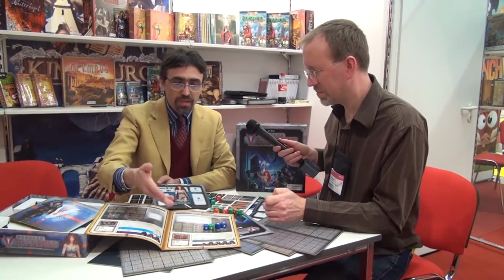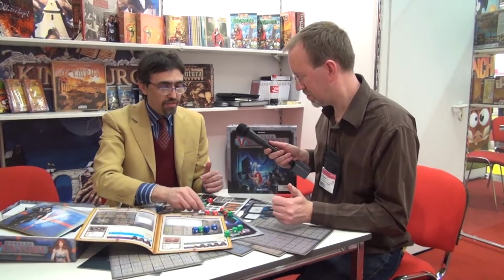Dungeon Venture Overview - Nuremberg Toy Fair 2013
At Nürnberg 2013, Silvio Negri Clementi from Giochi Uniti and Stratelibri gives an overview of Dungeon Venture, which has already been released in Europe and which will debut in the U.S. at the Origins Game Fair in June 2013.